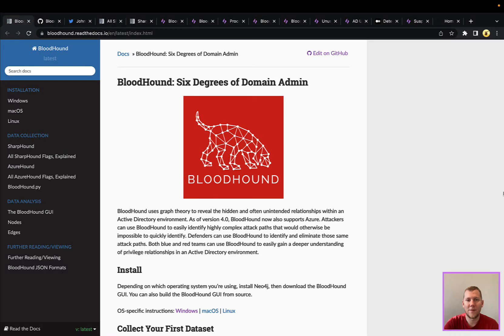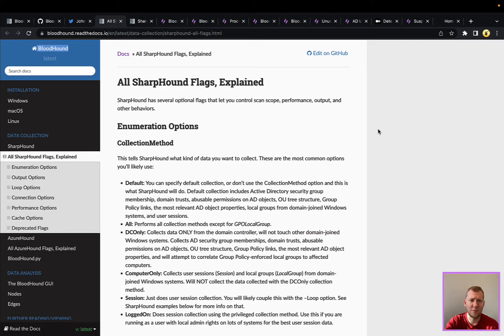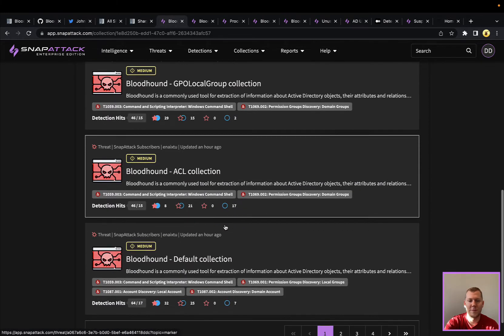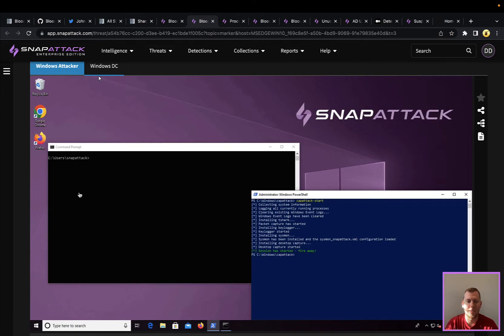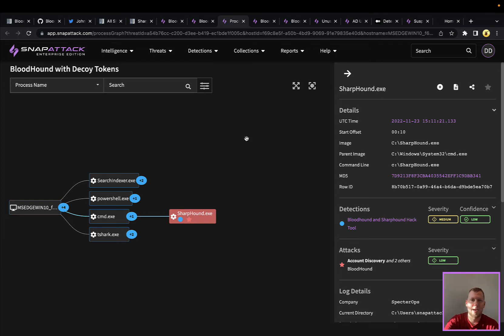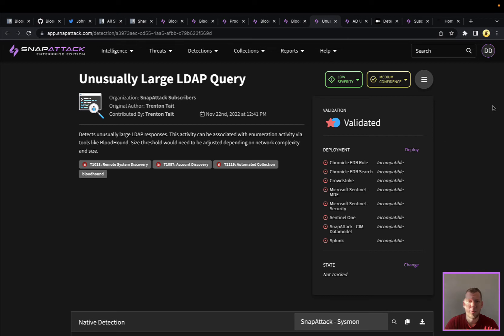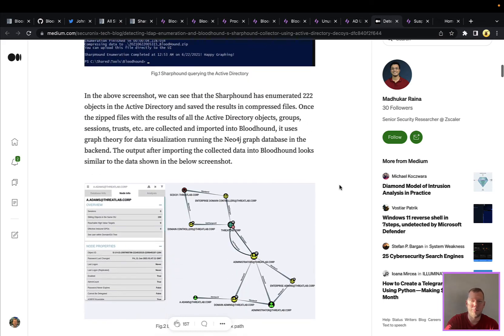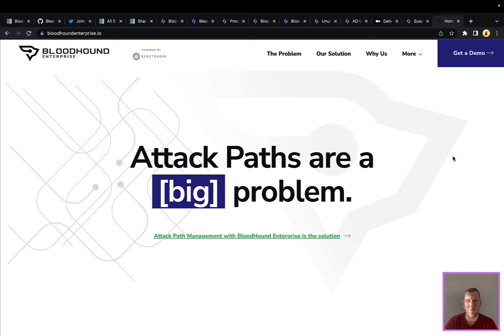Detecting AD Enumeration with BloodHound | Threat SnapShot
In this Threat SnapShot, we're going to be digging into BloodHound -- an Active Directory enumeration tool that uses graph theory to identify misconfigurations and find complex attack paths. Used by both defenders and attackers alike, we'll take a look at some of the forensic artifacts left behind when running BloodHound, as well as discuss threat hunting and detection strategies using endpoint, network, and Windows audit trail events.

- Threat: BloodHound with Decoy Tokens
- Detection: Bloodhound and Sharphound Hack Tool
- Detection: Suspicious Domain Object Access